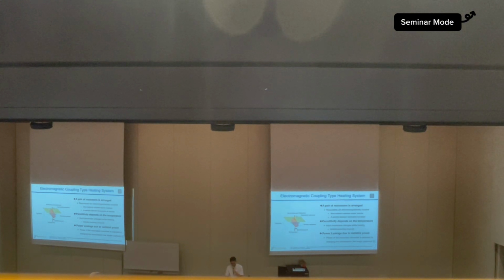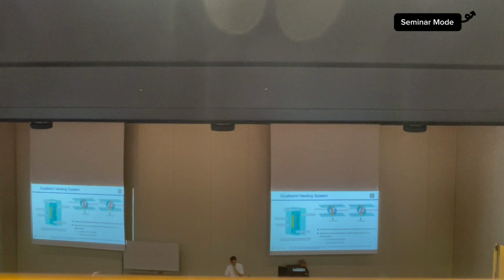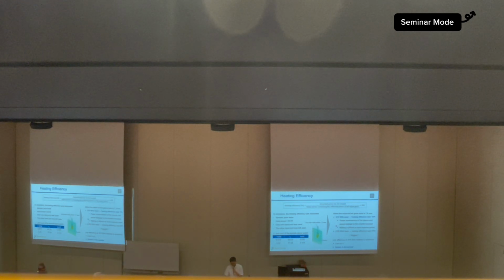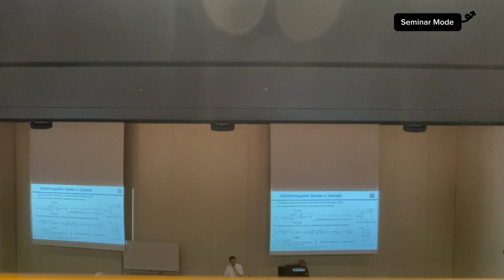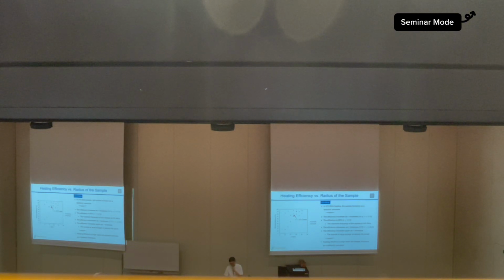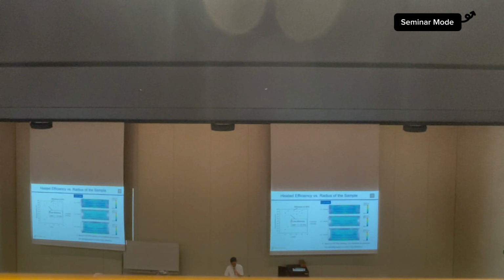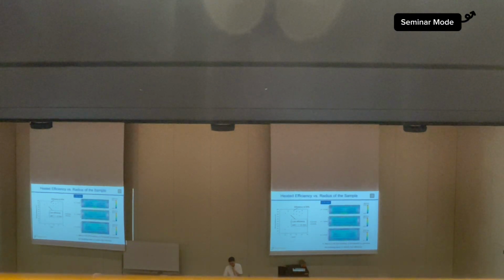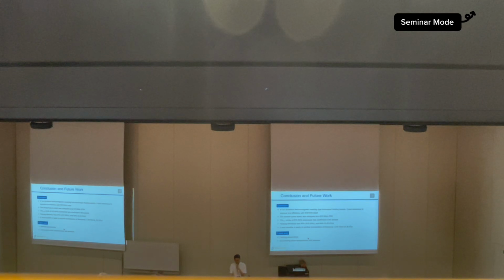CONFERENCE ON GREEN TECHNOLOGY FOR GLOBAL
Green technology refers to the use of science and technology to create products, services, and systems that have a minimal negative impact on the environment. This includes renewable energy sources like solar and wind power, energy-efficient appliances, sustainable agriculture practices, and waste reduction techniques. The goal of green technology is to promote sustainability, reduce carbon footprints, and conserve natural resources while supporting economic growth.

WHY GREEN TECHNOLOGY IMPORTANT ?

Green technology is important for several reasons:

Environmental Protection: It helps reduce pollution and greenhouse gas emissions, mitigating climate change and protecting ecosystems.

Resource Conservation: By using renewable resources and promoting recycling, green technology helps conserve finite resources like fossil fuels and minerals.

Economic Growth: The green tech sector creates jobs and stimulates economic growth through innovation and the development of new industries.

Energy Independence: Utilizing renewable energy sources reduces reliance on imported fuels, enhancing national energy security.

Health Benefits: Reducing pollution leads to cleaner air and water, which improves public health and reduces healthcare costs.

Sustainable Development: Green technology supports a sustainable future by meeting the needs of the present without compromising the ability of future generations to meet their own needs.

Global Responsibility: It addresses global challenges like climate change and resource depletion, promoting a more sustainable and equitable world.

Overall, green technology is crucial for fostering a sustainable future for the planet and its inhabitants.